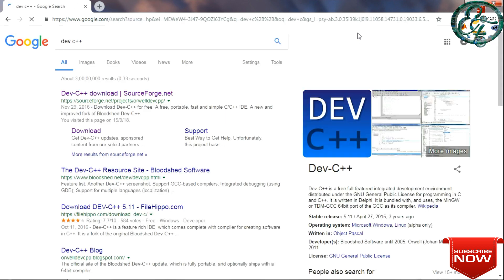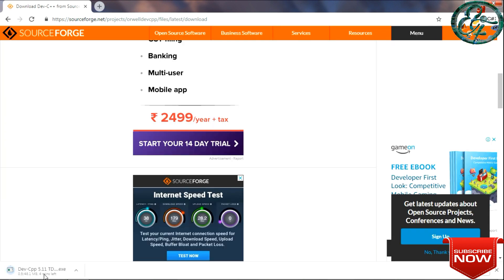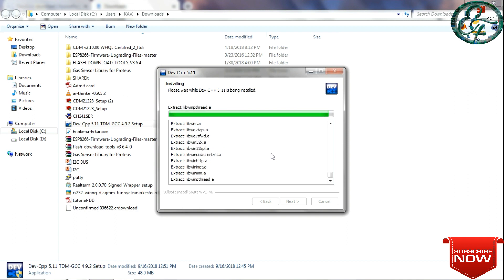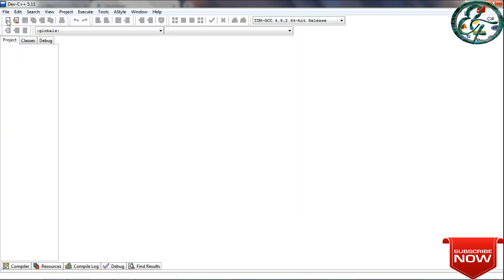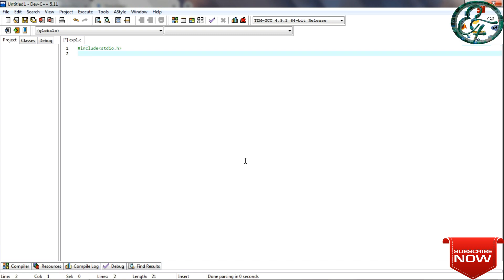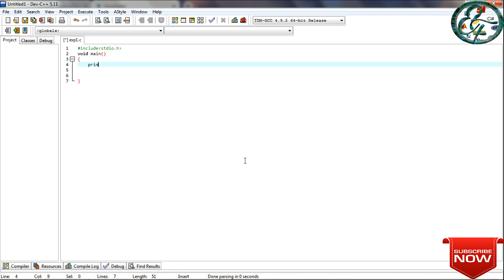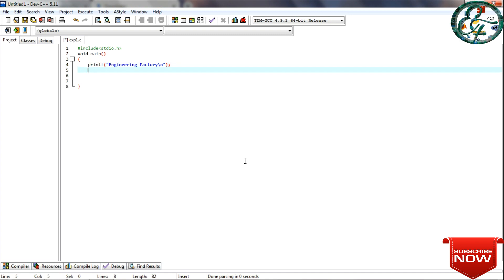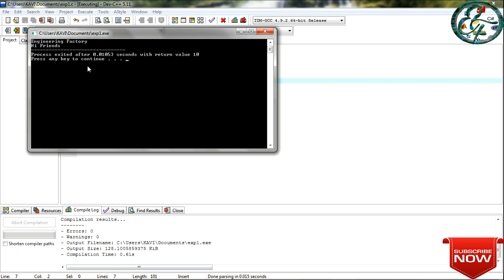C Tutorial 1: Compiler installation & why do we want to learn C language?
Why do we want to learn C language?

This video comprises of:
* How to install DEV C++ Compiler
* What is the use of learning C language?

Best Book for C : "C in Depth" -- You can order one

Best Book for C ++ : mastering c++ by k venugopal